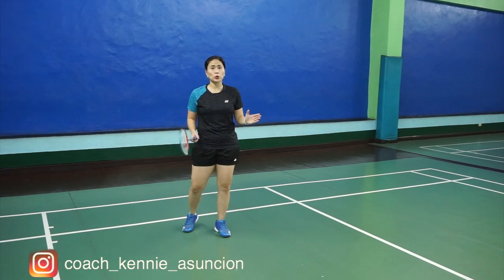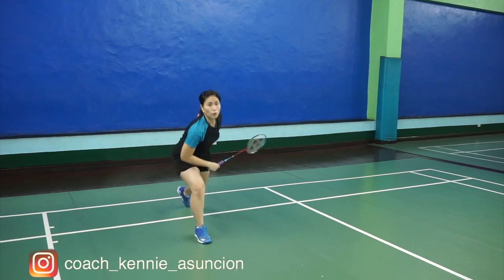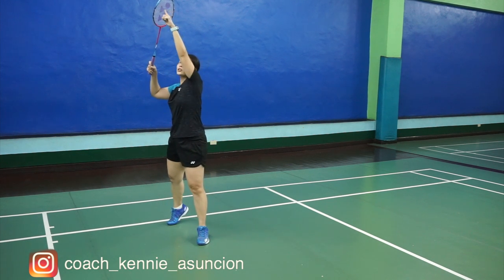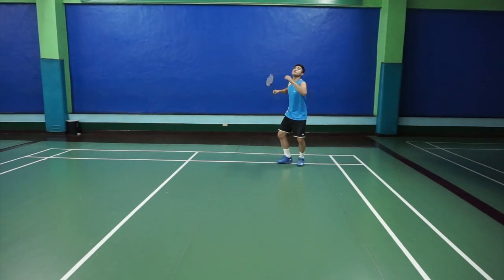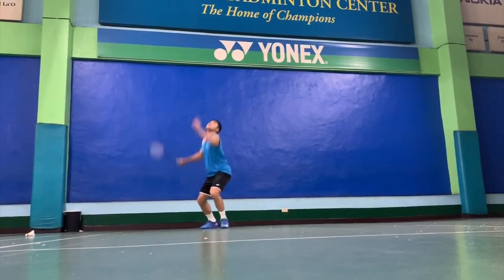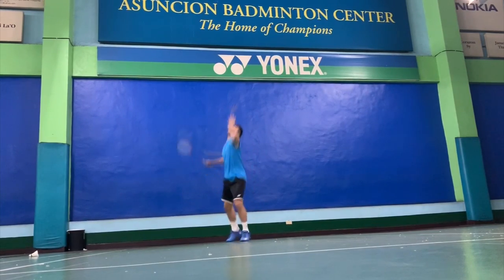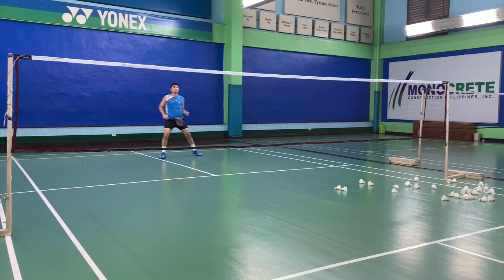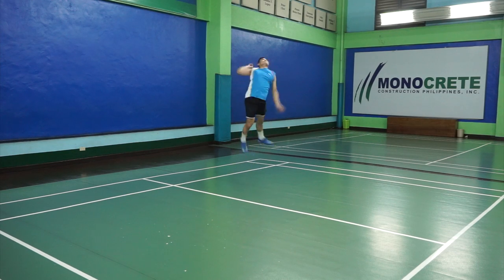LEARN the BADMINTON SMASH- Hit a powerful winning shot with control and accuracy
Learn to execute the smash in badminton, also known as the “winning shot” with the intention of ending a rally. But if you don’t execute it correctly, you could be taking a risk and actually be putting yourself at a disadvantage!

The smash is one of the most powerful badminton shots that is hit from a steep angle. But when you decide to smash, it may cause you to lose a certain degree of balance. When this happens and your opponent is ready to return your shot, your offensive will end up becoming defensive. That’s why you have to minimize your risk by making sure the conditions are perfect for you to execute your smash.